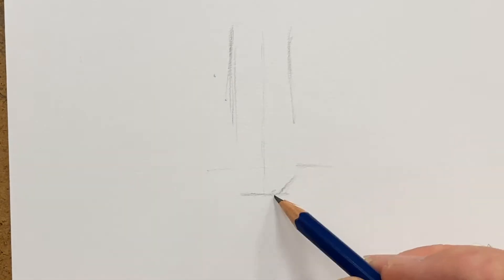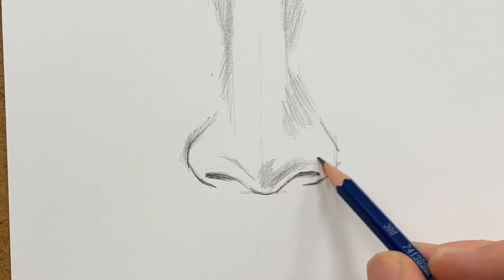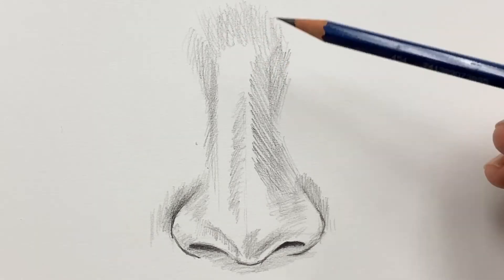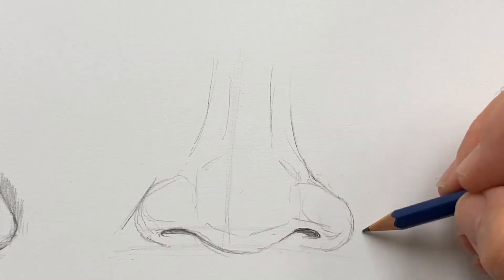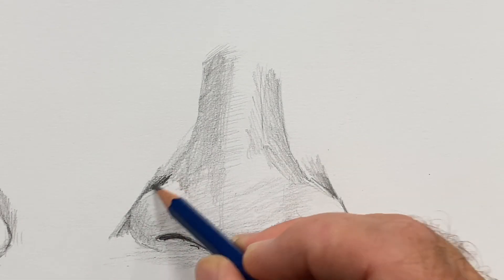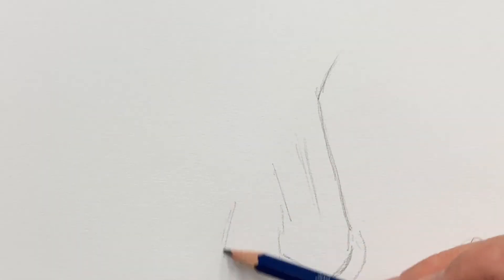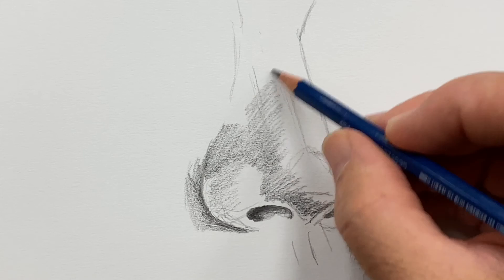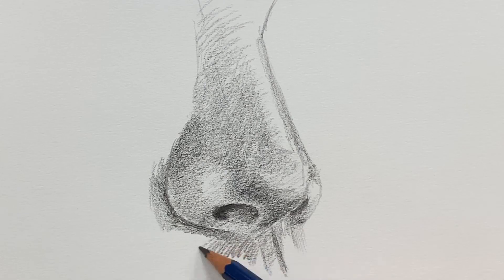Noses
How to draw noses, drawing, art class